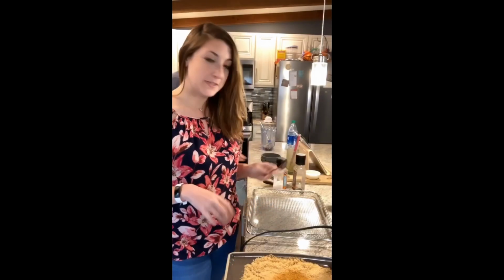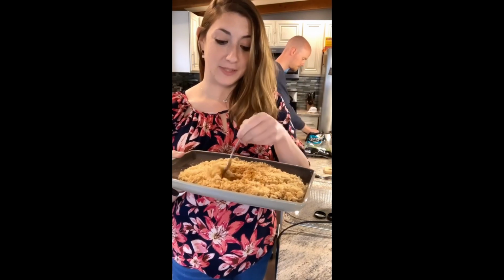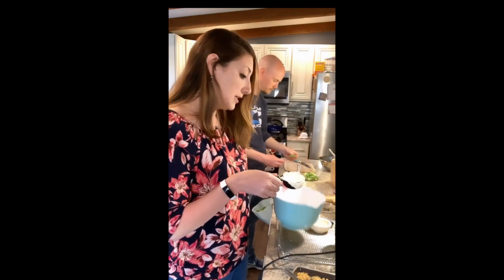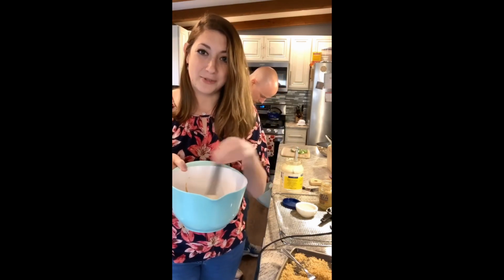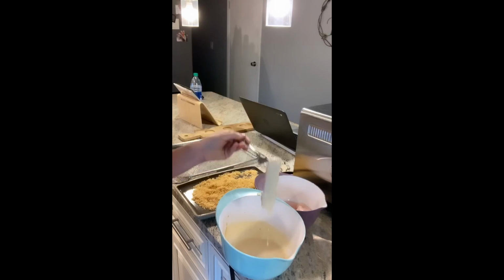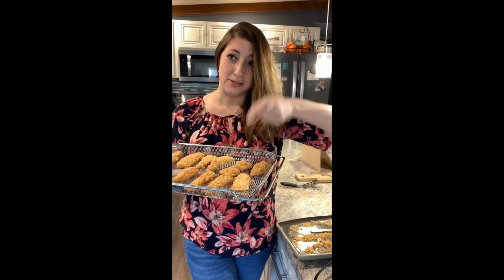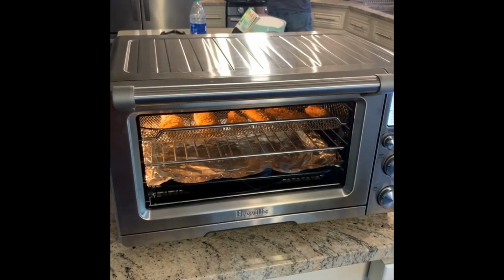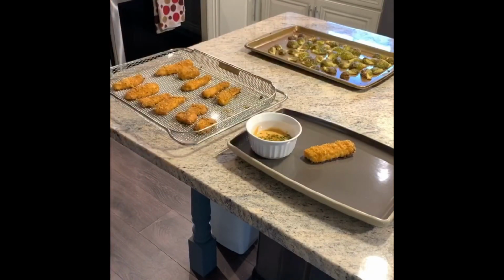Air Fryer Pork Rind Crusted Fish Sticks (Keto!)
These are delicious Keto fish sticks! I love to make this during the week. They’re crispy and delicious! Even if you’re not Keto, the breading is off the charts.

I go to the Dollar Store to get a bag of plain pork rinds; I grind them up in my dry container blender (Vitamix), and it’s much more tasty and cost effective that way.

Ingredients
1 lb white fish such as cod
1/4 cup mayonnaise
2 tbsp Dijon mustard
2 tbsp water
1 1/2 cups pork rind panko such as Pork King Good
3/4 tsp cajun seasoning

Instructions

Spray the air fryer rack with non-stick cooking spray (I use coconut oil spray).
Pat the fish dry and cut into sticks about 1 inch by 2 inches wide (how you are able to cut it will depend a little on what kind of fish you by and how thick and wide it is).
In a small shallow bowl, whisk together the mayo, mustard, and water. In another shallow bowl, whisk together the pork rinds and Cajun seasoning. Add salt and pepper to taste (both the pork rinds and seasoning could have a fair bit of salt so dip a finger in to taste how salty it is).

Working with one piece of fish at a time, dip into the mayo mixture to coat and then tap off the excess. Dip into the pork rind mixture and toss to coat. Place on the air fryer rack.
Set to Air Fry at 400F and bake 5 minutes, the flip the fish sticks with tongs and bake another 5 minutes. Serve immediately.

I serve mine with remoulade sauce. I add chives and some Cajun seasoning on top of the sauce.